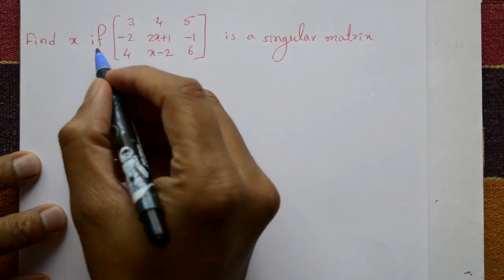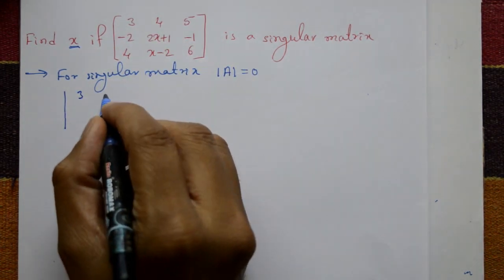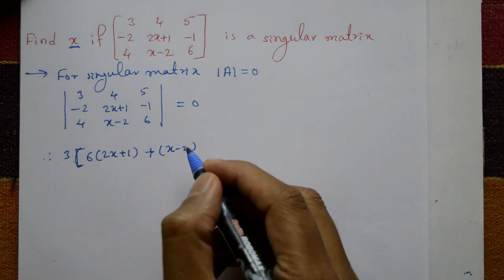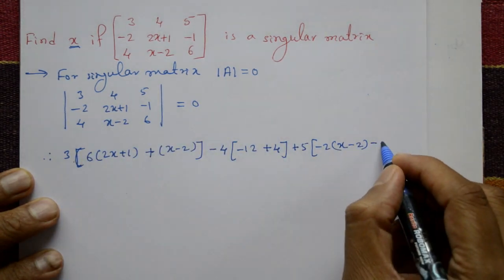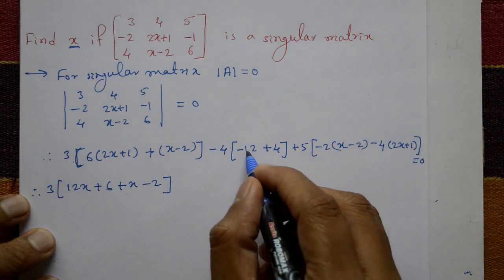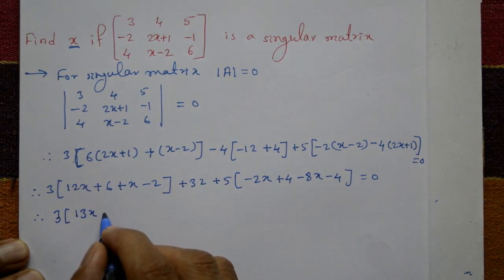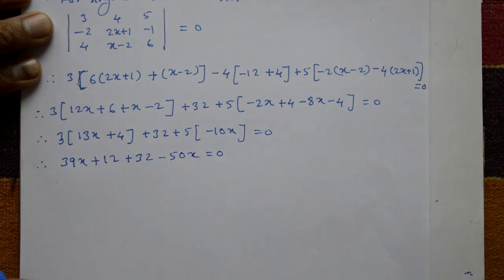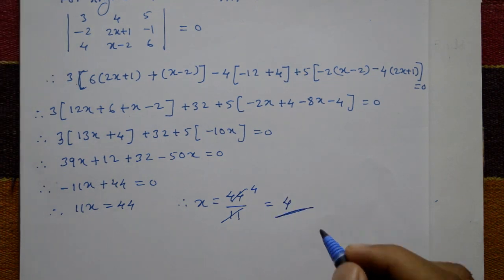Matrix is a singular or non singular and find the value of x good example(PART-2)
In this video explaining matrix example and find x value. This example is very simple and a non-singular matrix has an inverse meaning that it can be inverted using matrix operations. This allows us to solve systems of linear equations involving the matrix and perform other matrix operations such as matrix multiplication transpose and eigenvalue computation.